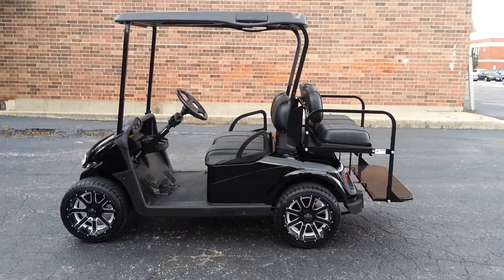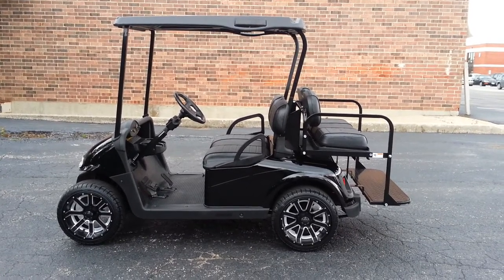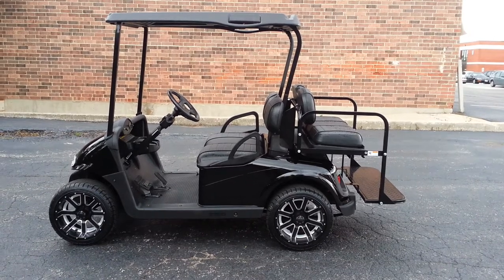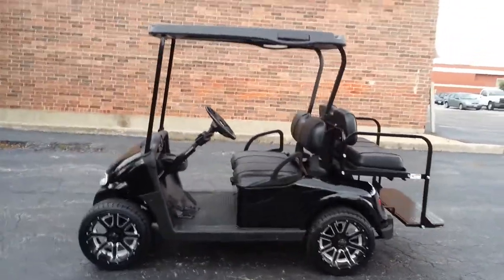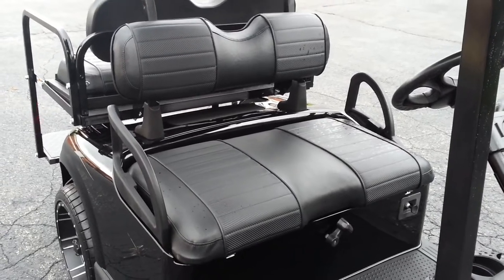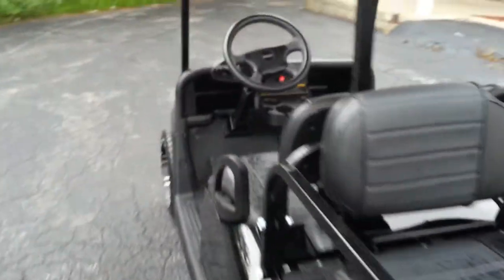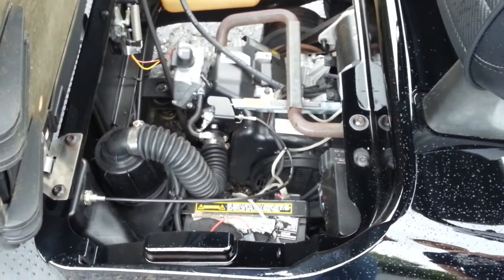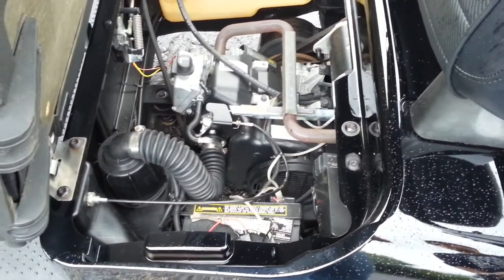Triple Black GAS EZGO RXV Golf Cart 13hp 400cc 14"Rims, Turn Signals MORE!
We've been at this for 14 years now and each year gas golf carts are getting harder to find. We had to go to Michigan to get these and we paid more for the group of carts that this came from than we've ever had to pay for gas carts. Next year? Probably worse, so if you've gotten past the "sticker shock" here's what makes this cart what it is. If the pictures aren't enough, a video of this cart is available as we have over 50 videos posted on YouTube. We can't post a direct link so please look for us under Cart Mart Plus

Custom 14" Black Mamba Rims

Custom Low Profile Tires

New Black Factory Replacement Body - In's NEW not repainted.

New Black Factory Replacement Top - It's not painted! It's black ABS material throughout so if you scratch it, it will still be black.

New Ultimate Light Kit with recessed headlights, taillights, turn signals, brake lights and 4 way flashers.

New Electric Horn

ST Sport Steering Wheel Center

New Drive Belt

New Starter Generator Belt

New Spark Plug

New Starter Battery

New Oil Filter with Oil Change

New Rear Flip Seat with ABS Seat Platform for lighter weight and safer for children as the sharp steel edges are gone!

Best for last? Check out the custom made seat covers. These are made by a custom shop for us one at a time. They aren't mass produced by a stamping machine somewhere in the depths of China. The pleats are sewn in one at a time and the materials are the best you'll ever find on a golf cart. Even the stitching is marine grade.

Cart Mart Plus, LLC
7637 West 100th Place